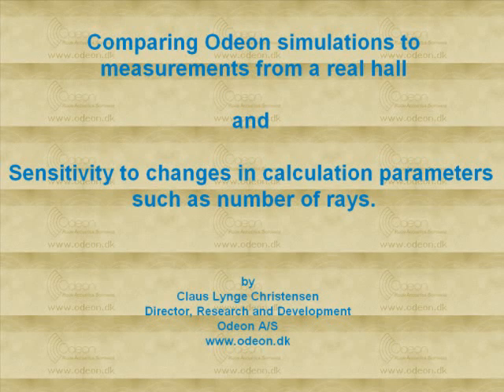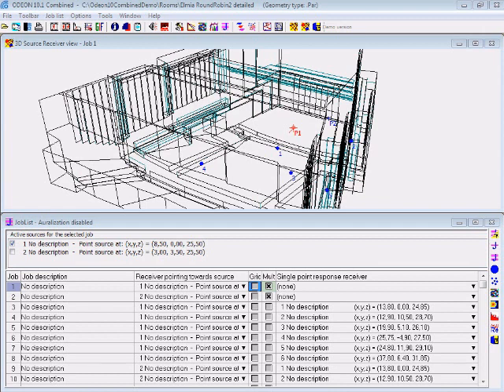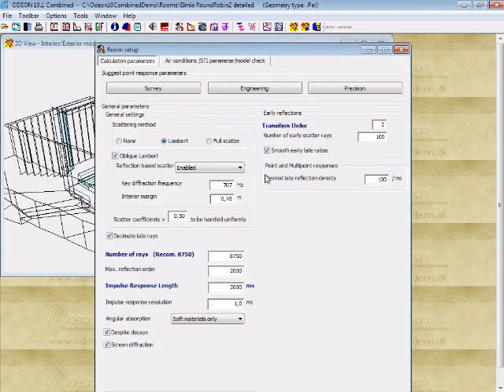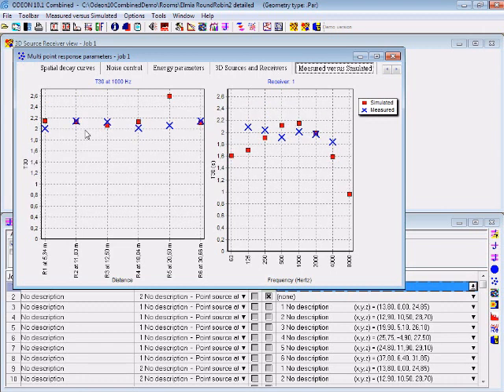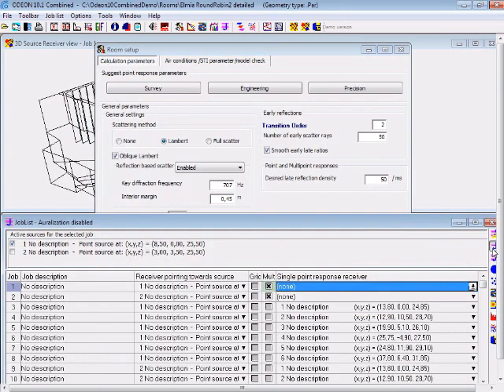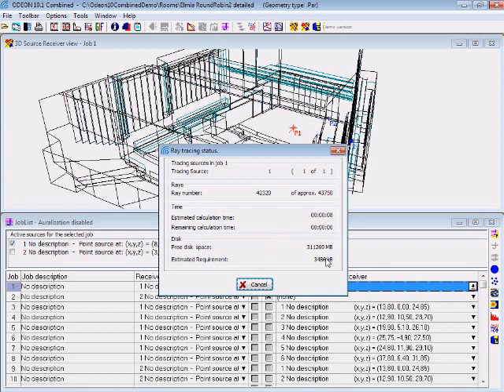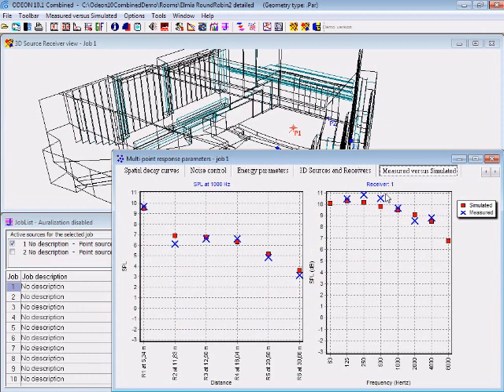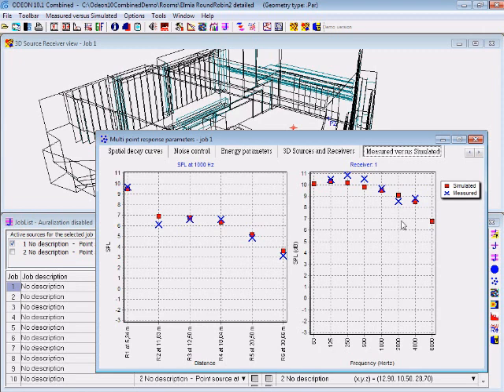Number of late rays in ODEON Room Acoustics Software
Comparing Odeon simulations to measurements from real halls with different number of rays.

0:00 Intro
0:27 Elmia hall round robin
1:20 Calculating simulated results
1:54 Comparing simulation vs measurements
2:42 Recalculate with different number of rays
4:17 Conclusions